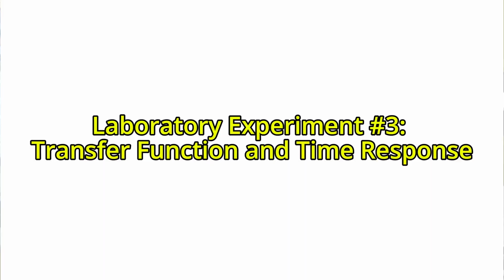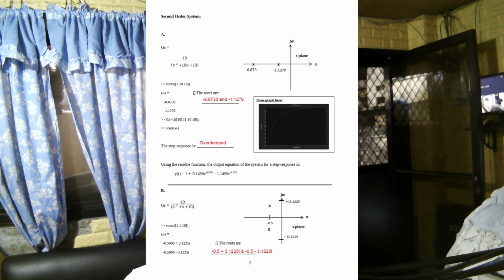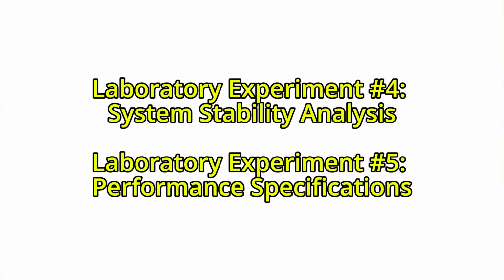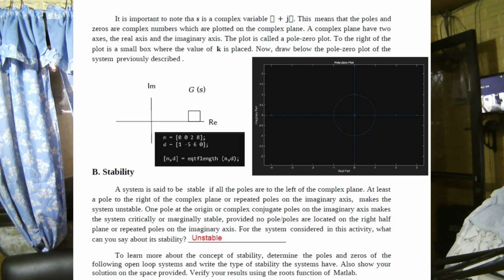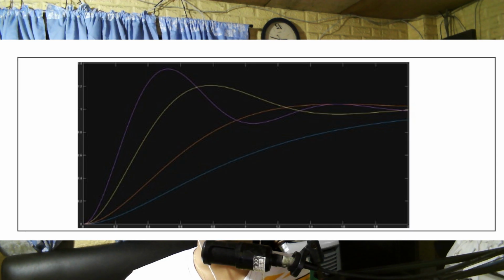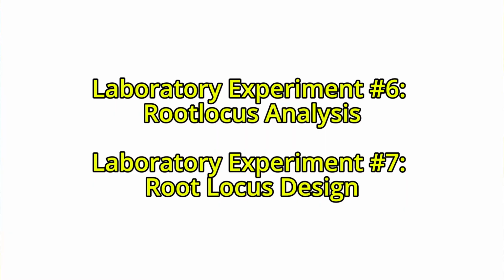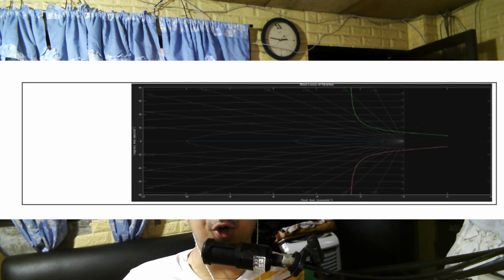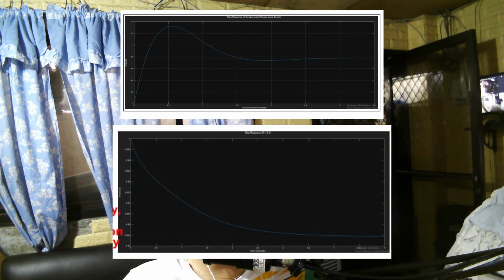Datan - ECE3211L Summary Video